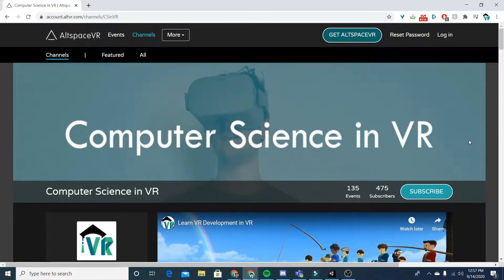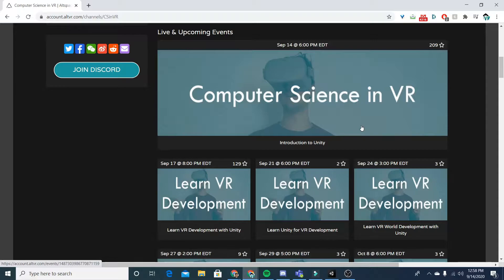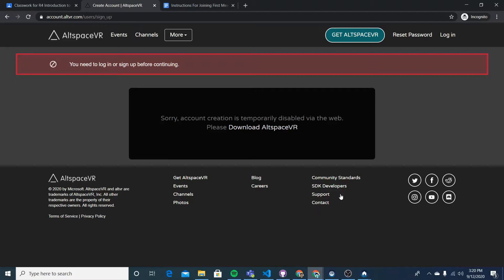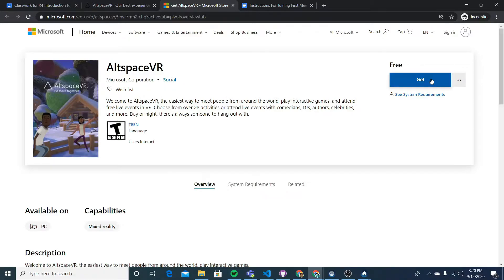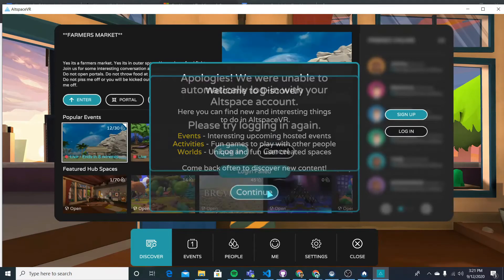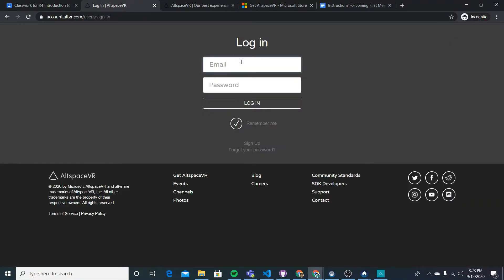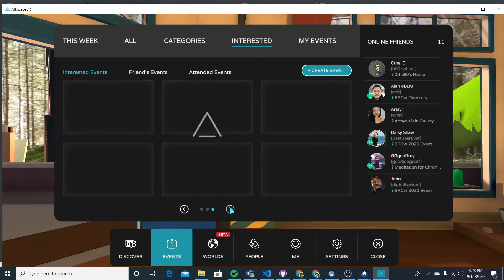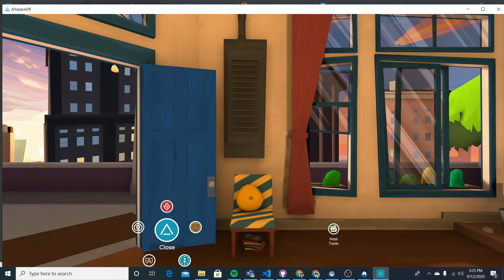How to Attend Our VR Development Workshops in VR